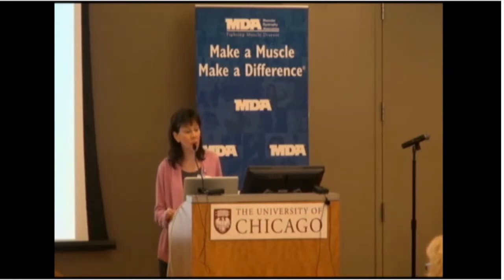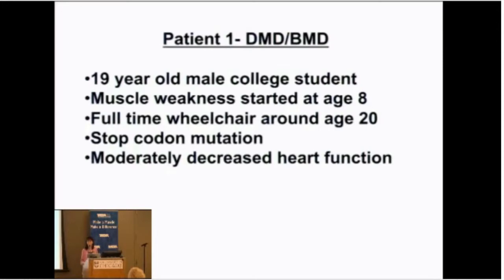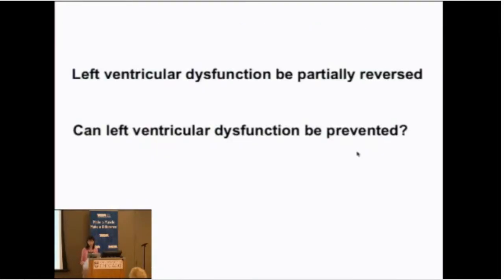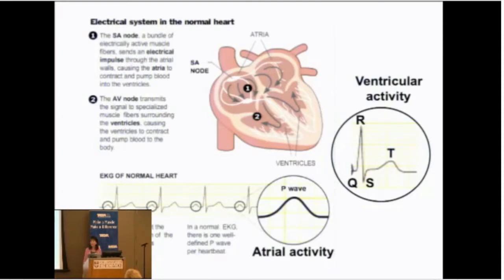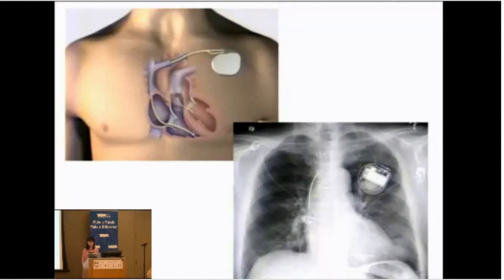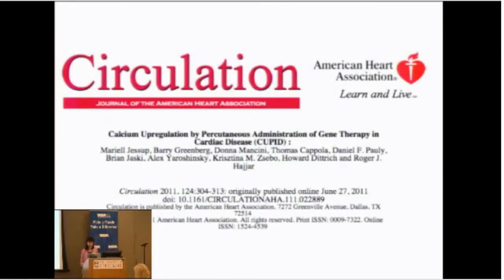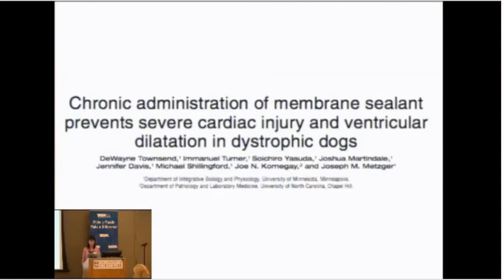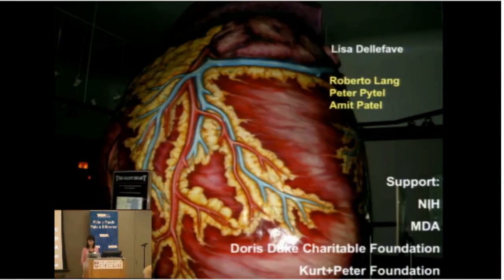Cardiac Complications and Management in BMD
The 2012 Becker Muscular Dystrophy Conference was in Chicago, IL, USA on Aug 11th. It was held at the University of Chicago Hyde Park Campus.